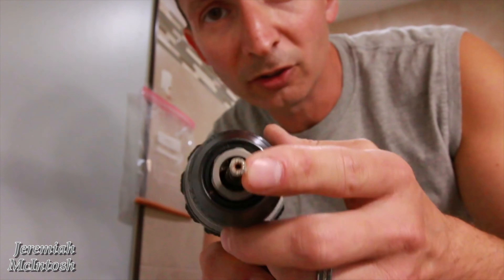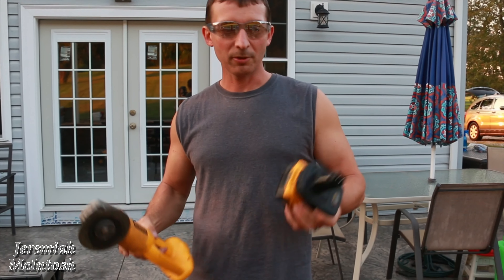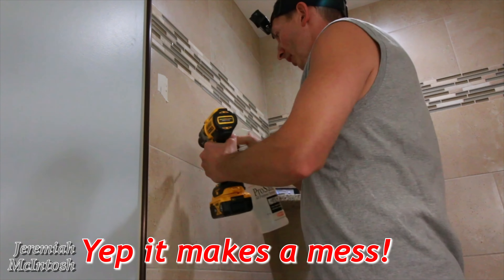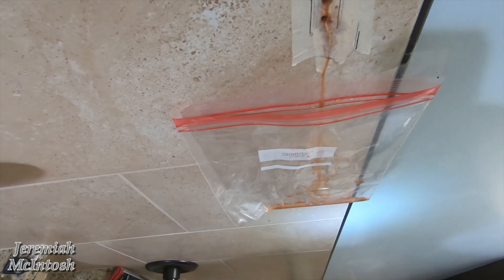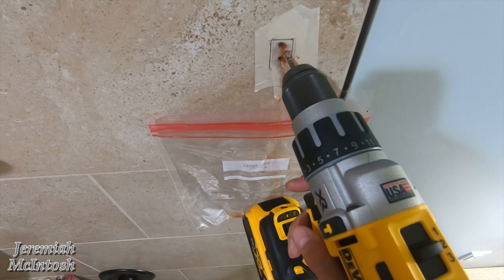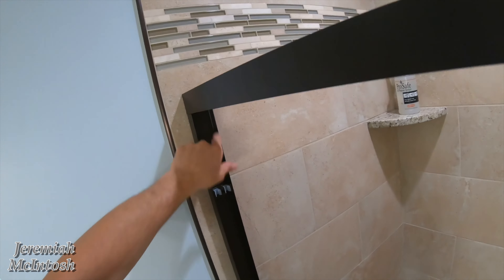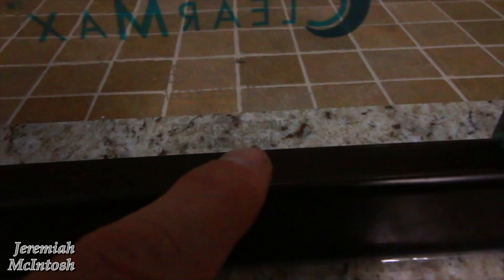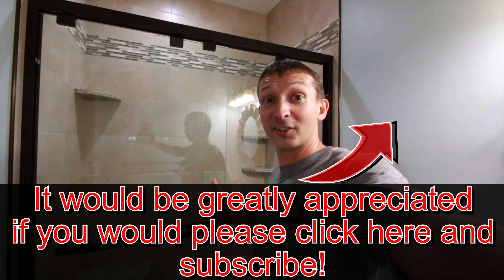How to install glass shower doors on porcelain tile with tips , Dreamline Encore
Glass Shower door Installation tutioral and tips. How to drill porcelain tile.Dreamline Encore.

Update. seems like the silicone did not stick to the door frame but stuck to the tile and granite and I’m not sure why?

Shower doors.

Dewalt Battery adapter.

Longer stainless steel screws.

Lenox Diamond drillbit.

Silicone caulk.

1 Canon 70d camera

2 GoPro Hero 7 Black

3 Rode Videomicro

4 Samsung 128gb micro sd card

5 Fotopro UFO 2

6 lavalier lapel Microphone